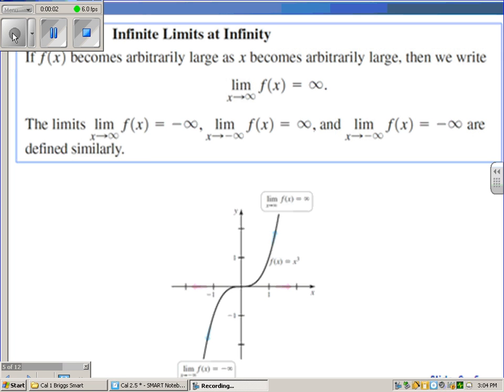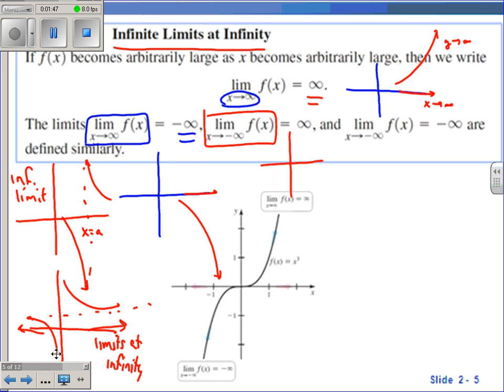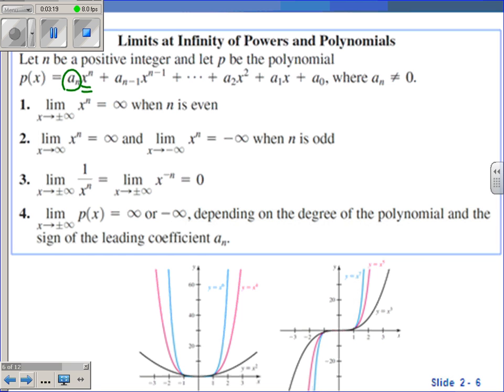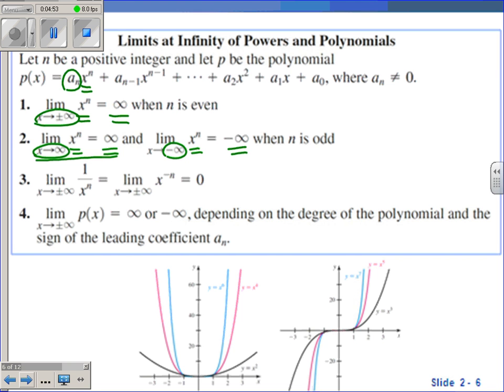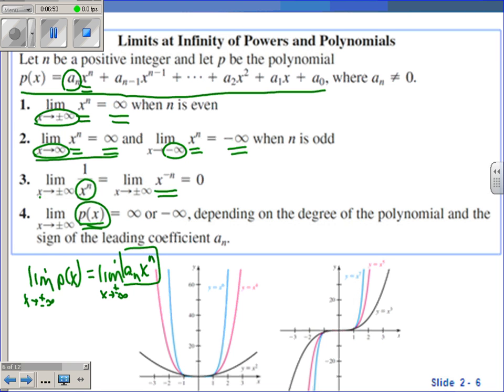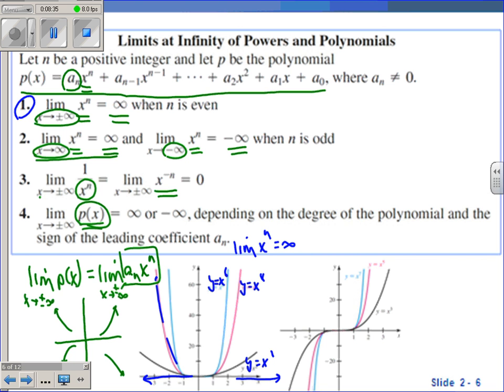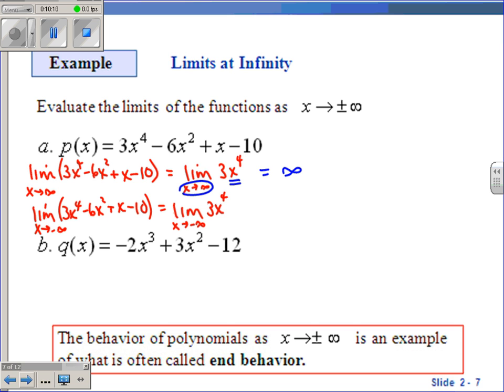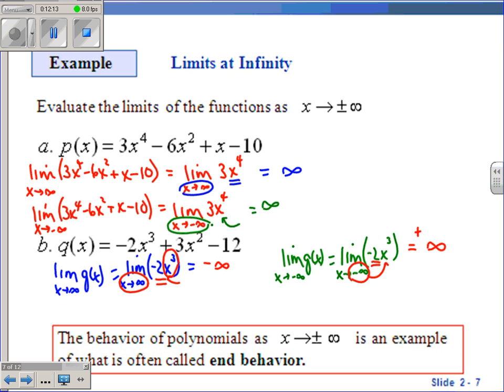Cal 2 5 Obj 2